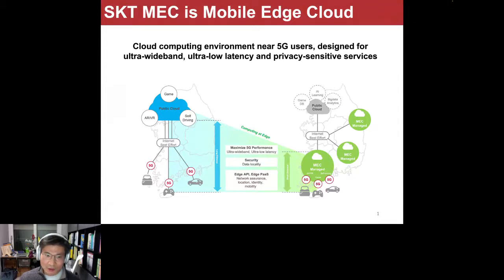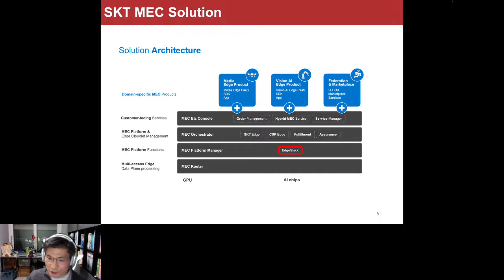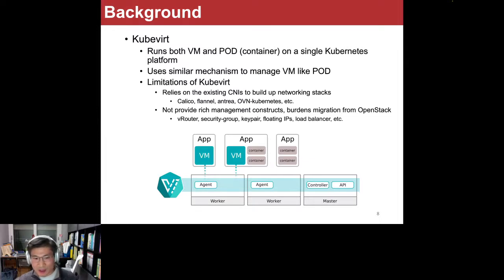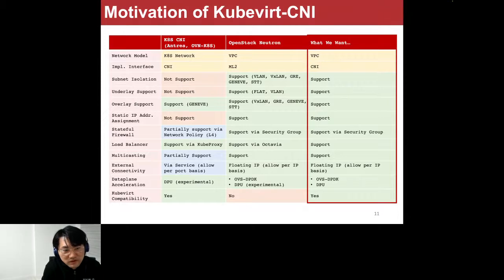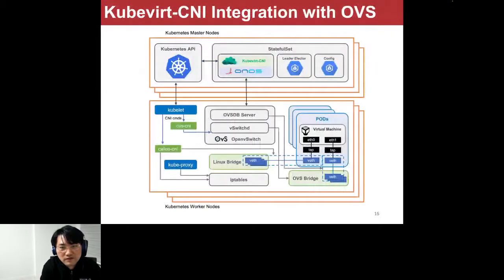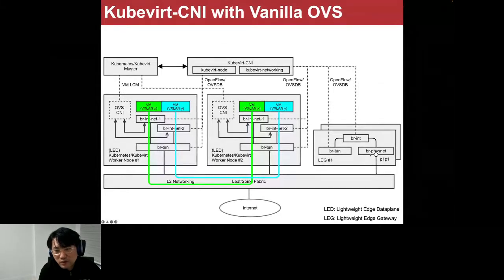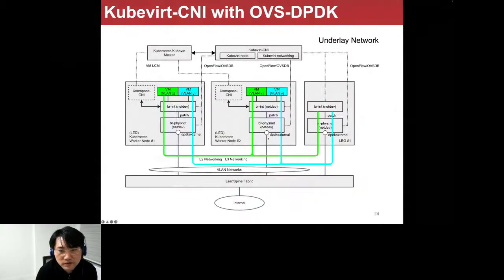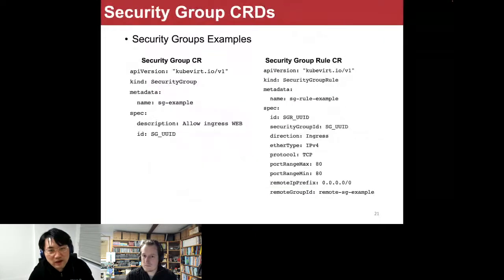Summit 2022: Edgestack and Singulus